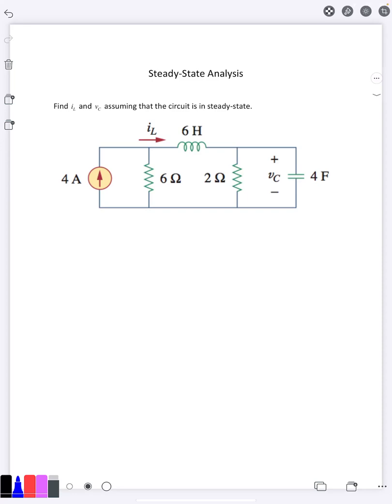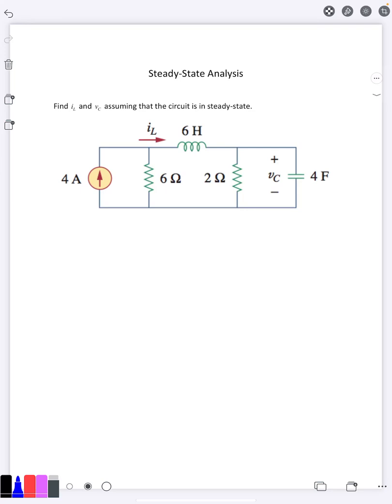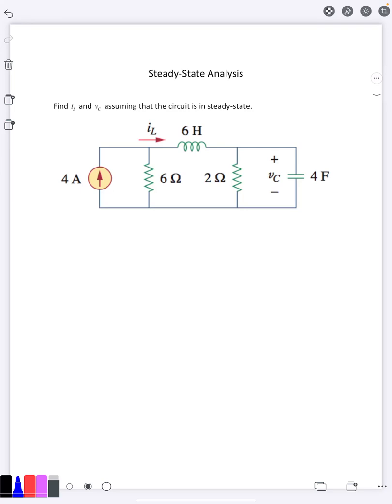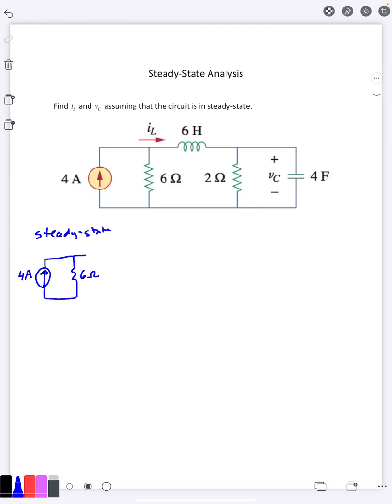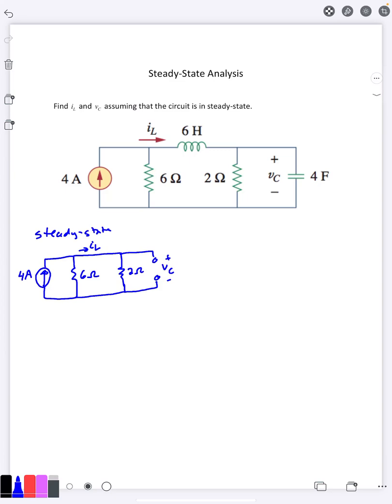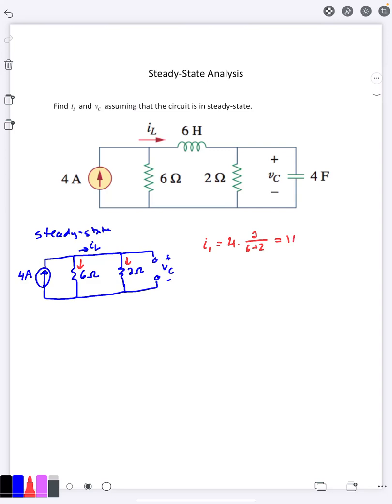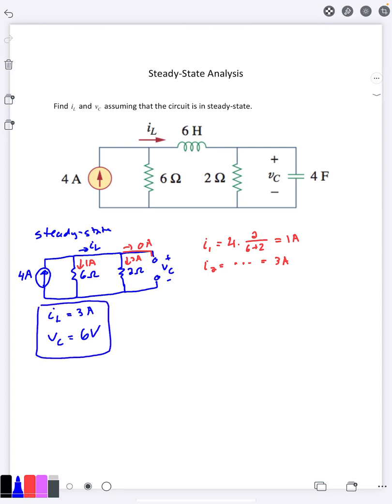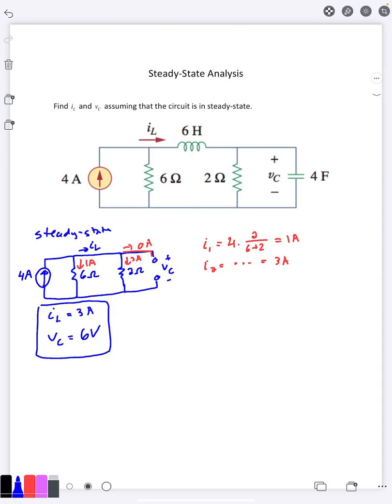Steady State Analysis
This video shows a quick DC steady-state analysis of a circuit involving an inductor and a capacitor.